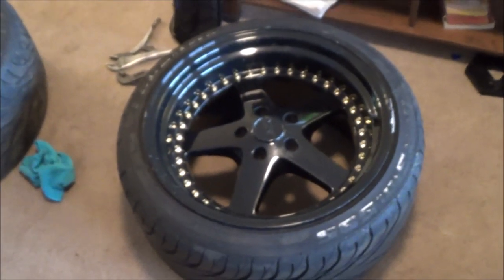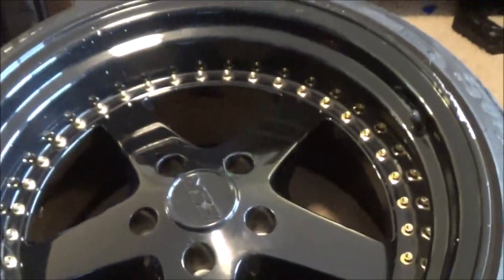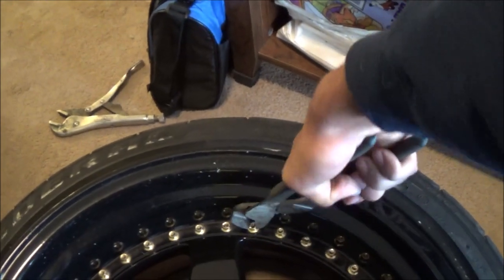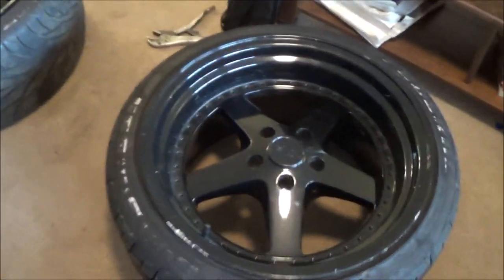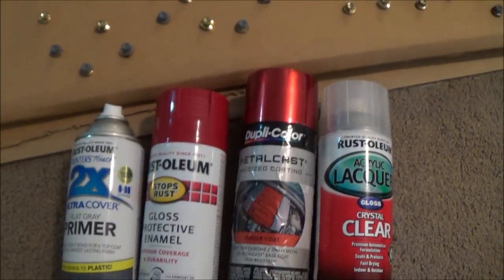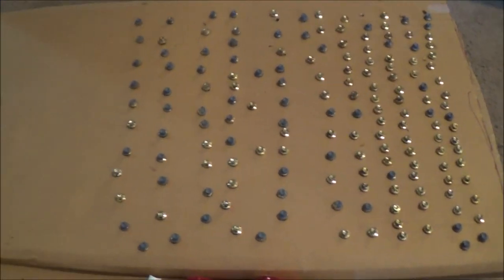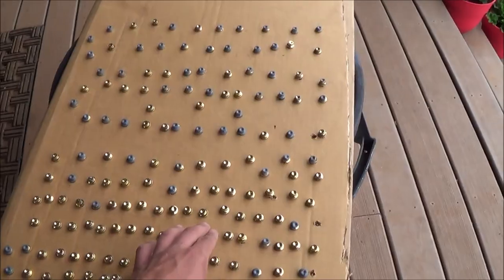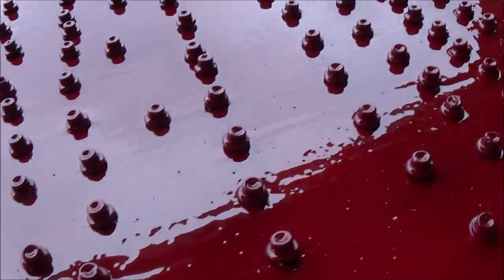How to Paint ESR Wheel Rivets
For anyone who has wanted to change the color of your ESR rivets without having to tape off every single one, this is how it's done
TIP JAR!!!